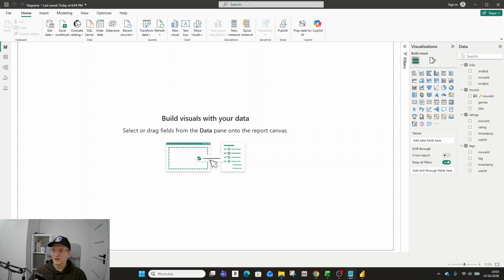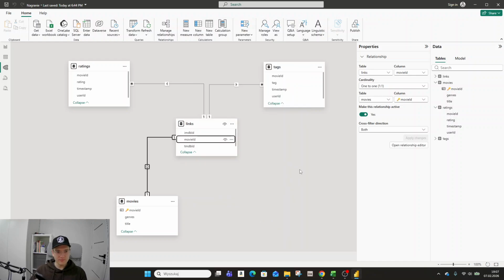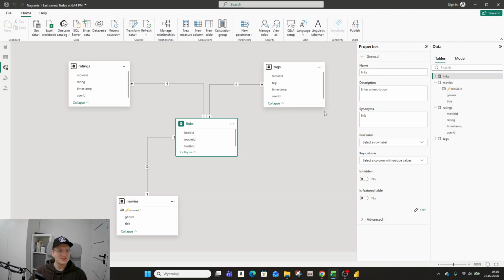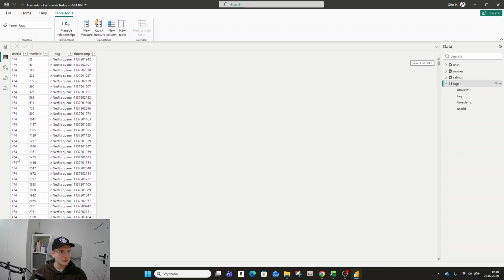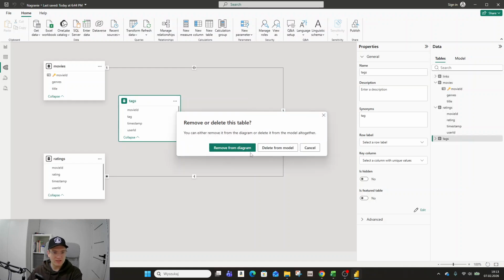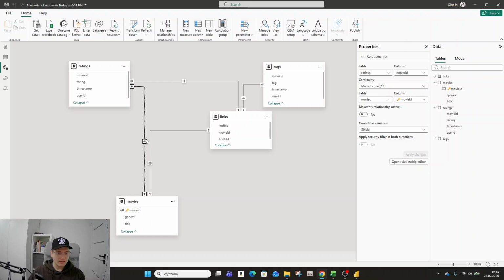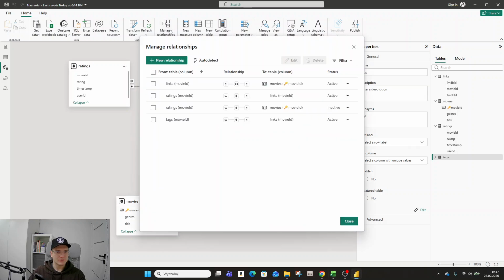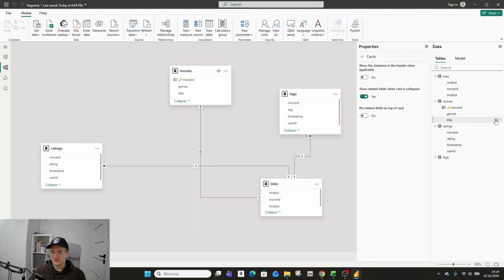PowerBi Part 4